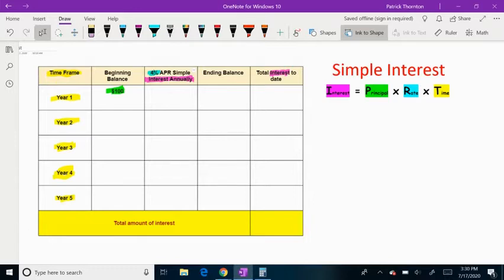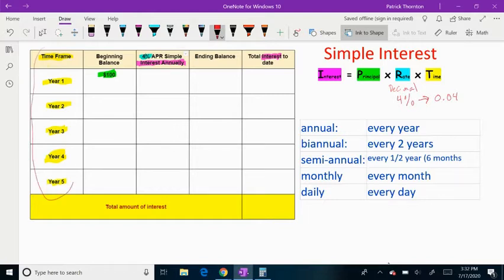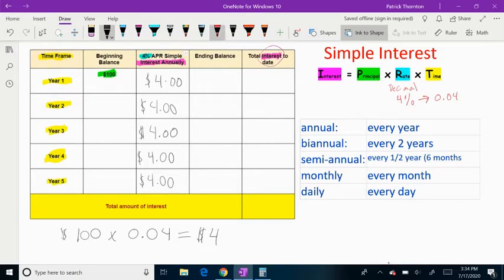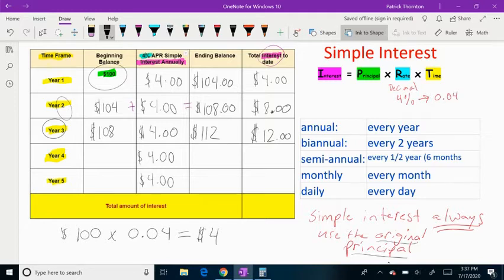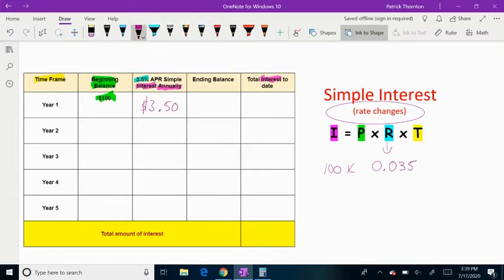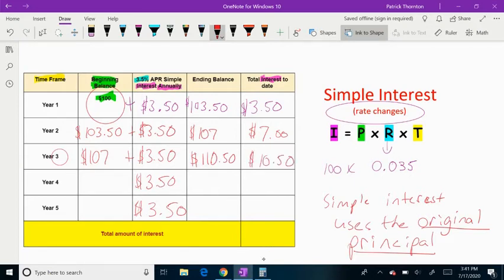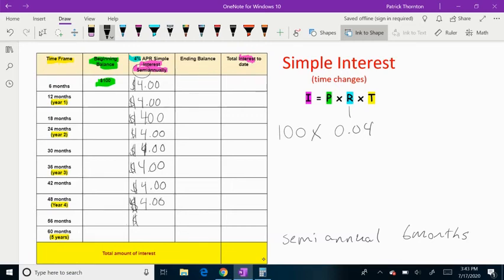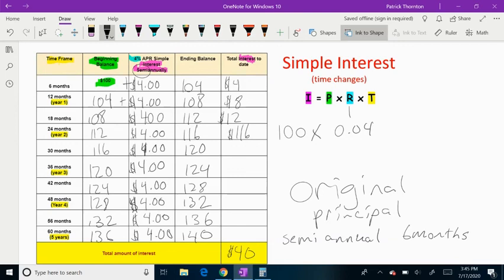Calculating Simple Interest